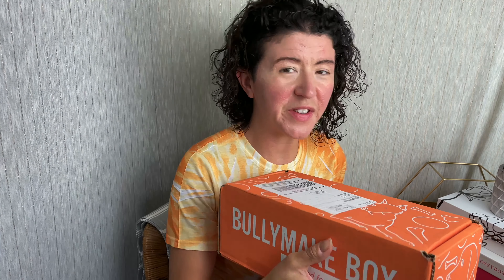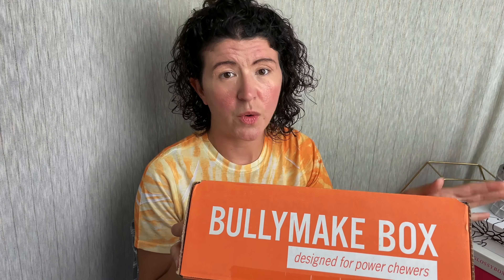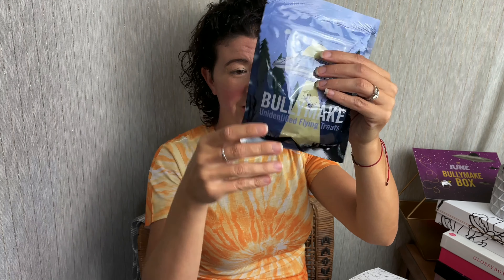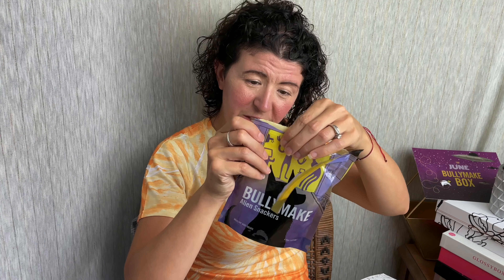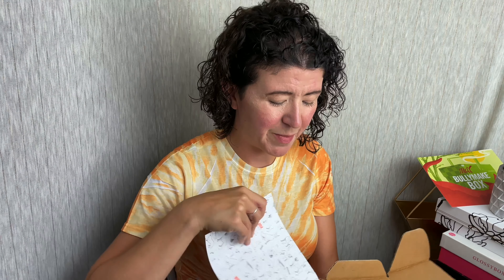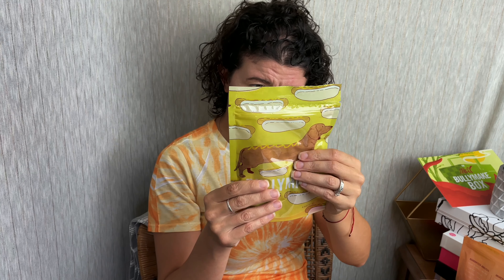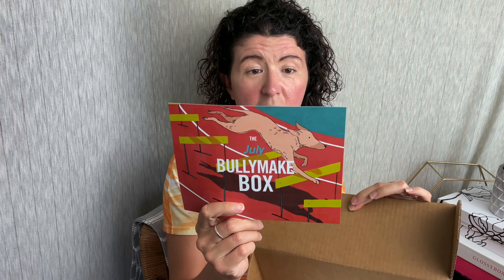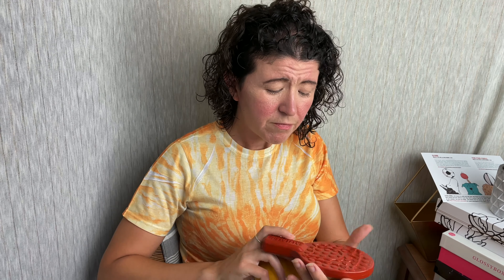Three Months of Bullymake! 2021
Bullymake is a monthly subscription box for dogs that love to chew.